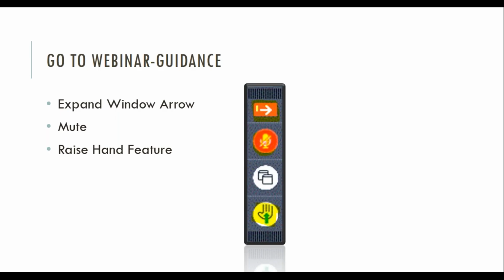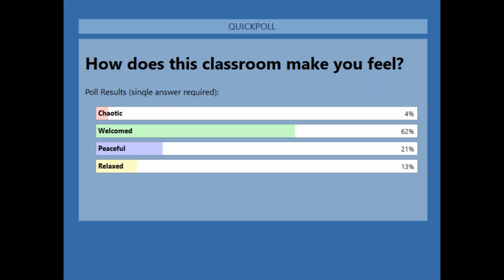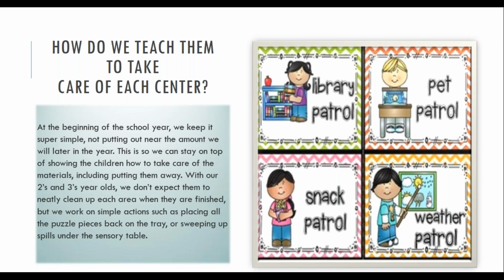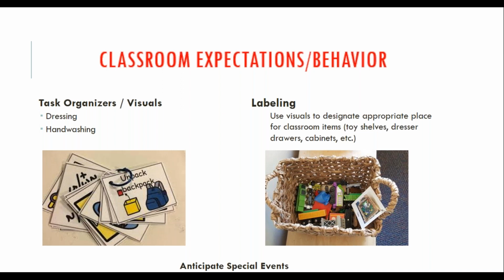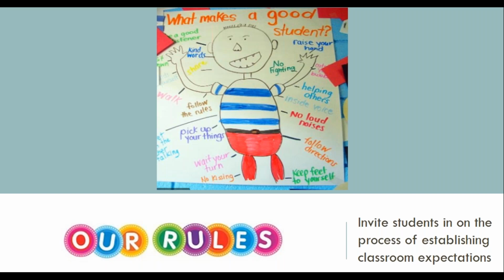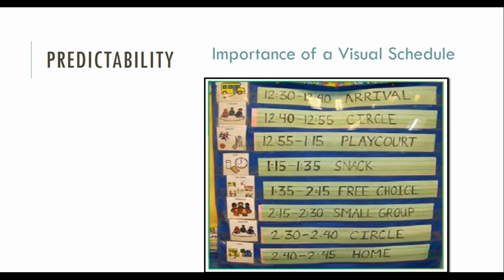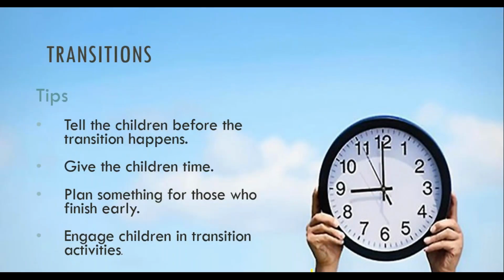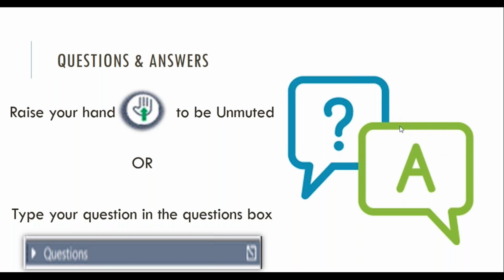Classroom Organization Creating a Productive Teaching Environment in Pre K Session 2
This is second training in a three-session series. This training series will help participants become familiar with the Pre-K CLASS tool. In the second session, we will demonstrate how to set up the environment to support a variety of instructional strategies and efficiently manage routines so that children have as much time as possible to be involved in learning activities.